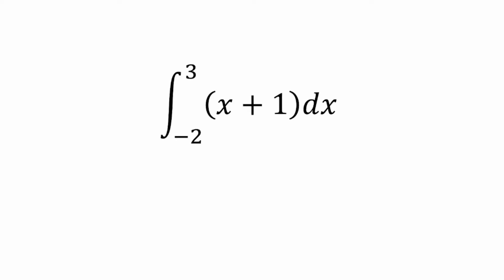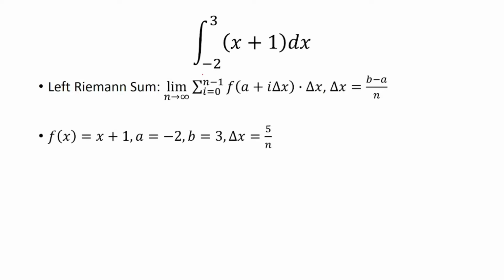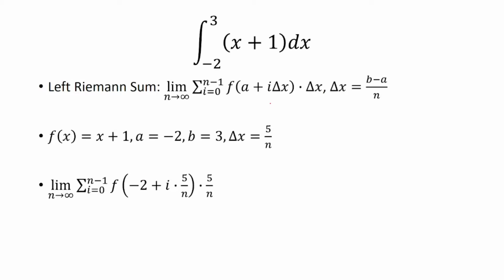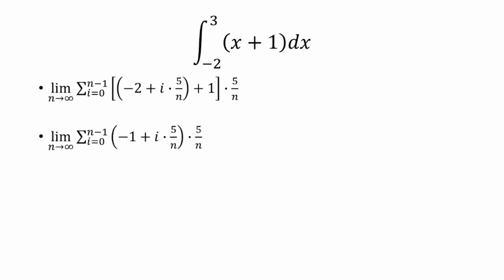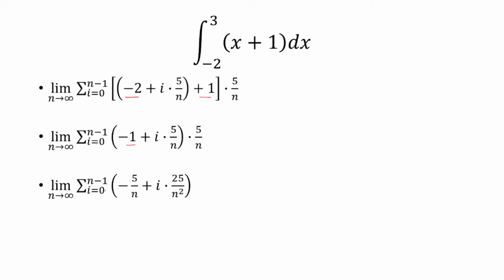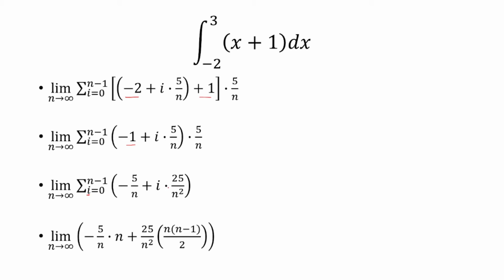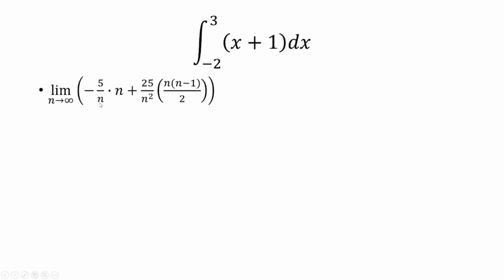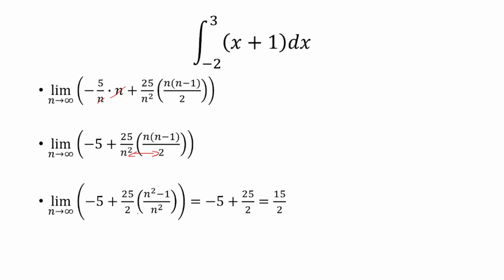Left Riemann Sum Definition: ∫(𝑥+1)𝑑𝑥